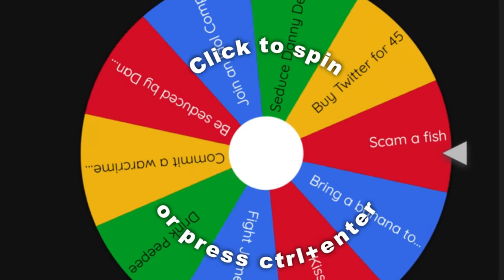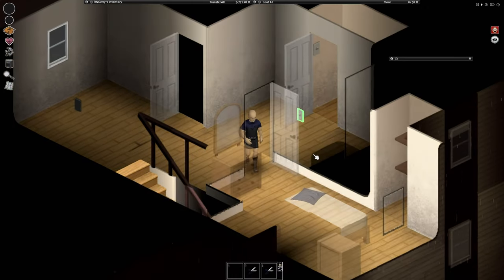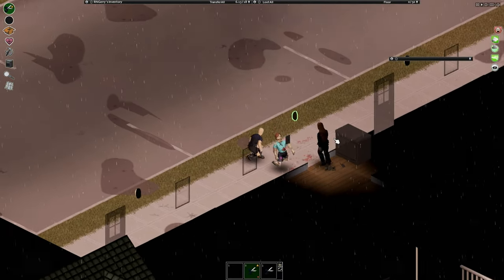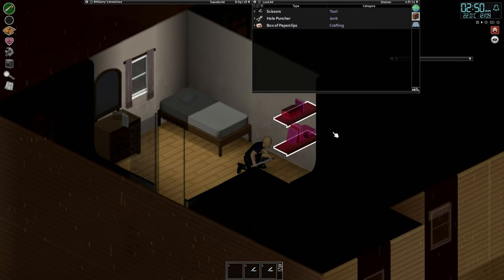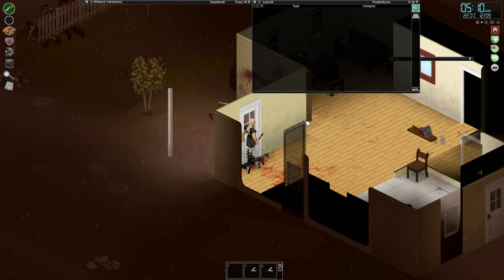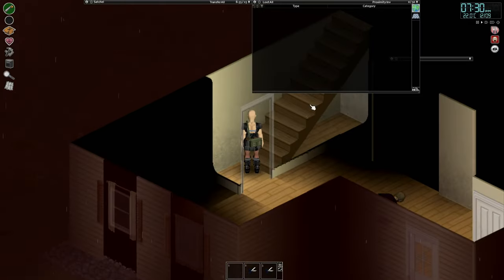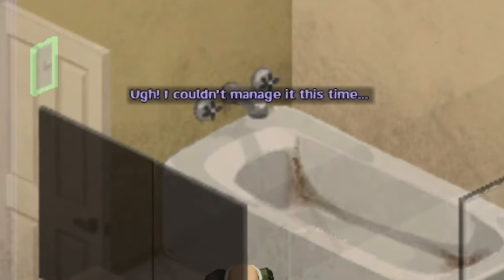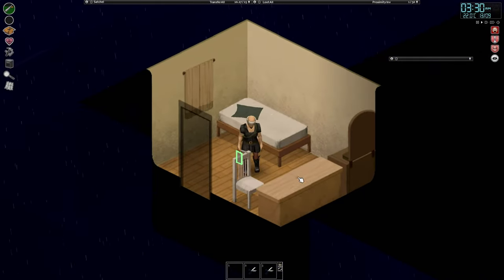Leaving my fate to RNG in Project Zomboid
You know, sometimes the red dragon and the yellow hornet have tea inside the Dojo of the elephant spider monkey.